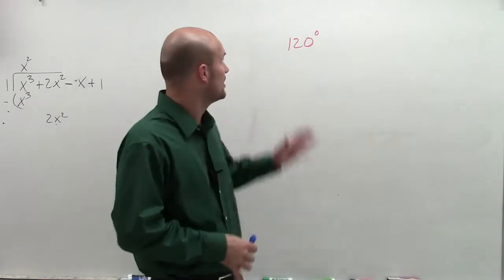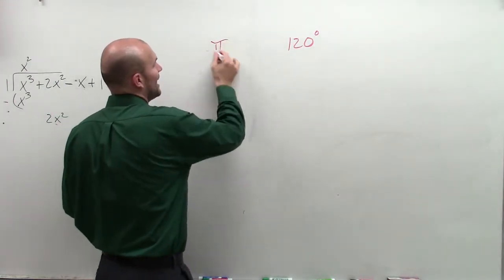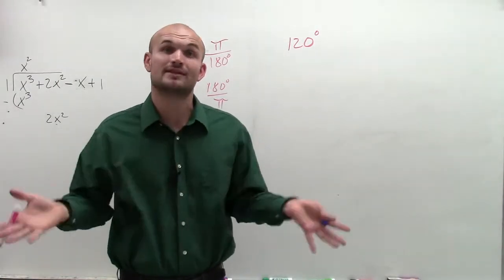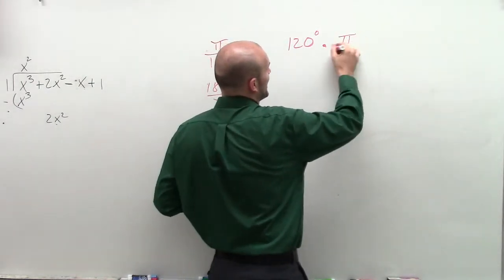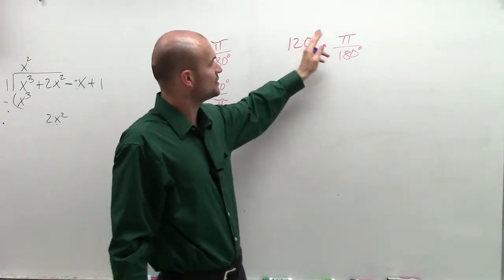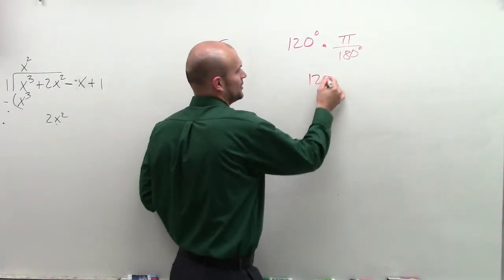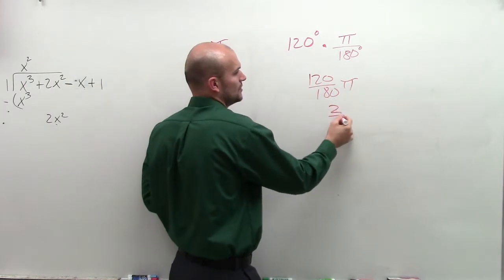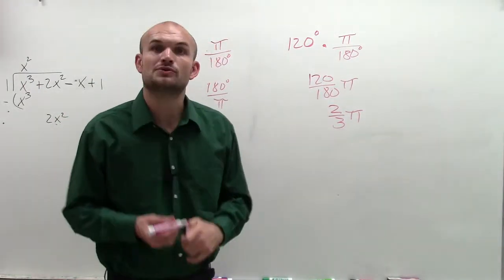Convert an angle from degrees to radians